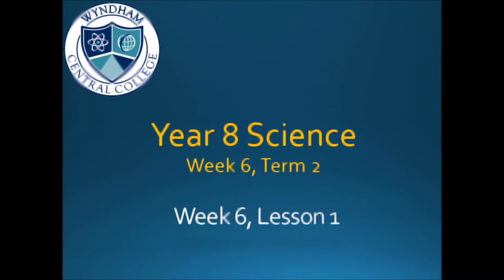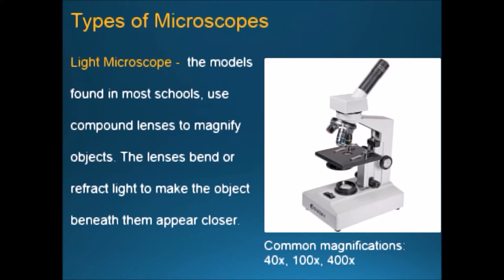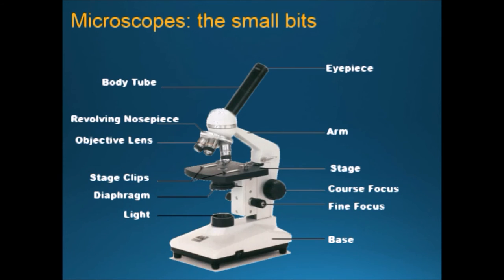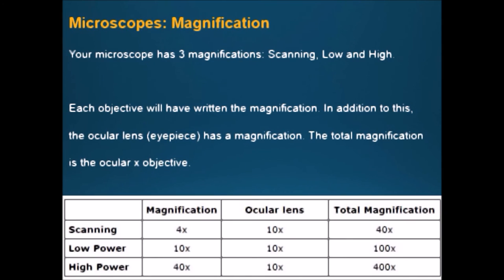Year 8 Science - Term 2, Lesson 1- Introduction to Microscopes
Hi Year 8 Science,

this is the first video on Cell Structure and Function. It contains some very important information on microscopes and other bits!